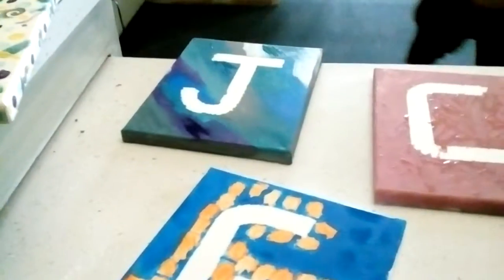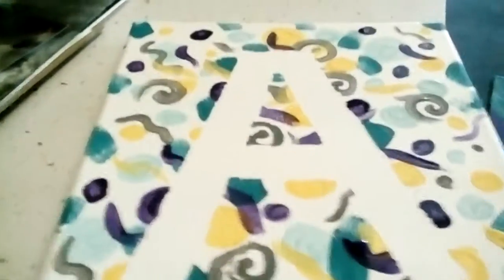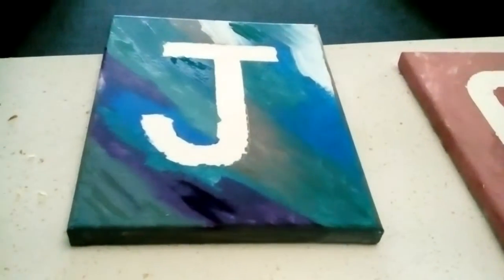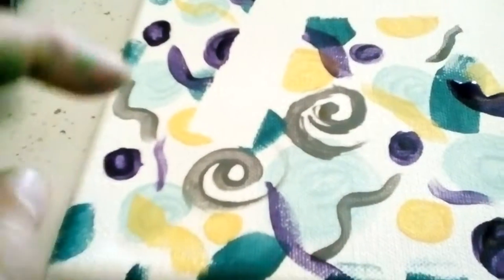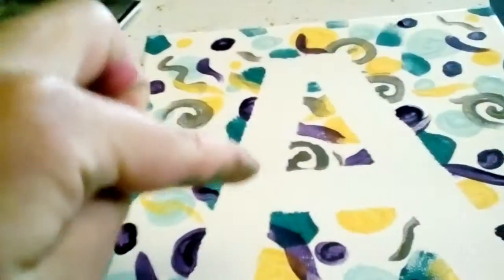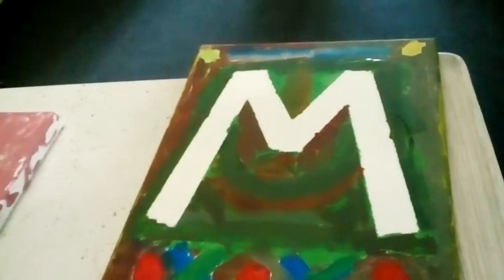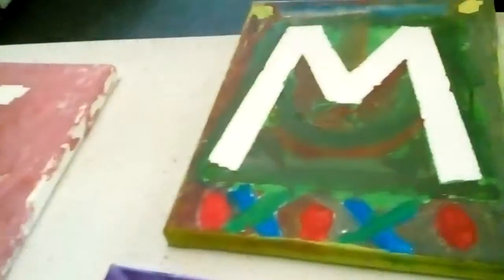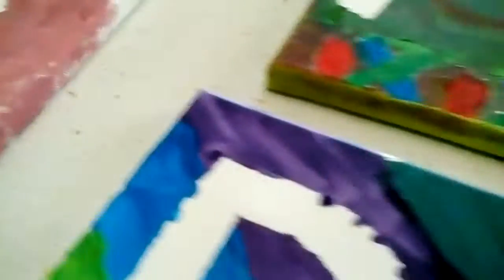Our paintings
These our our paintings comment which is you favorite.